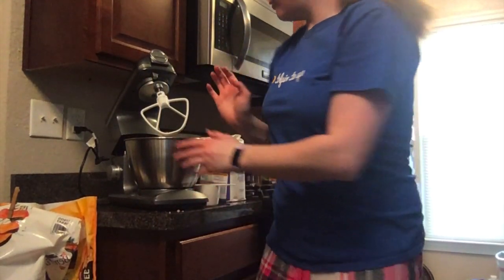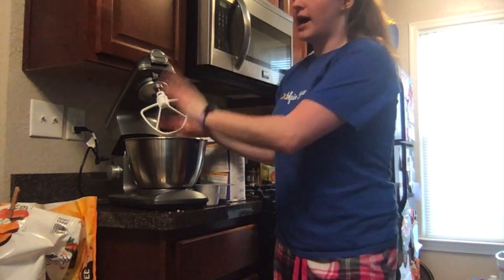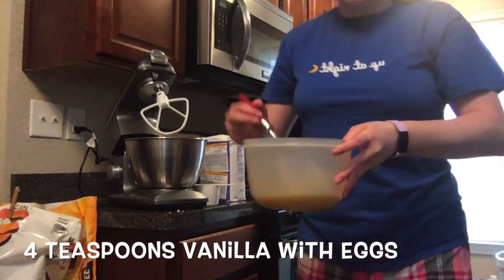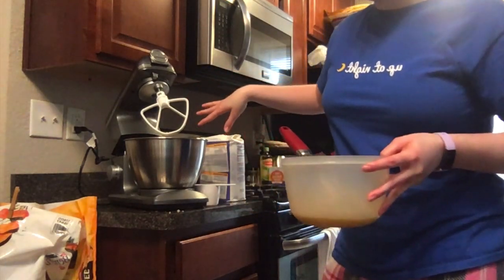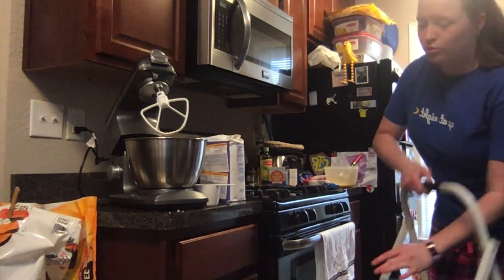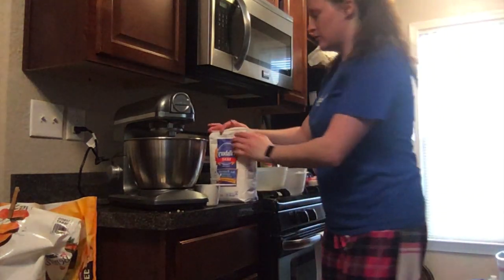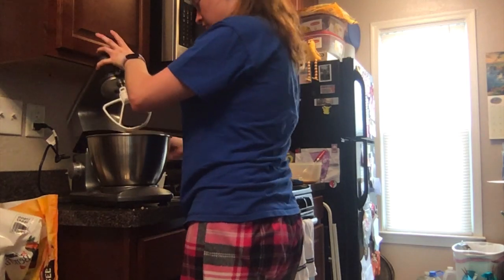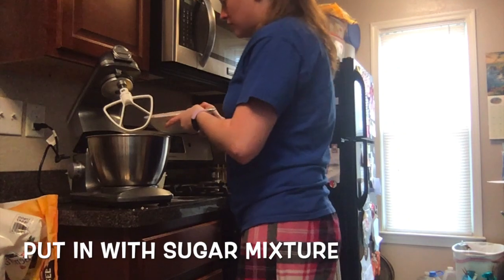Bake With Me/How to Make Cookies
I hope you learned something while watching this video. Want more videos like this? Comment what you want me to make next. :)